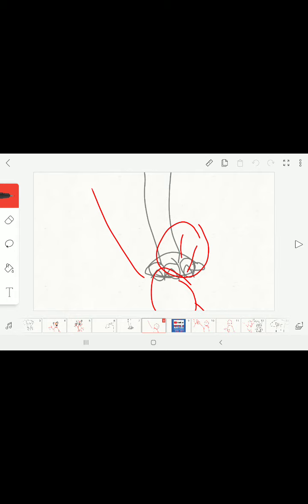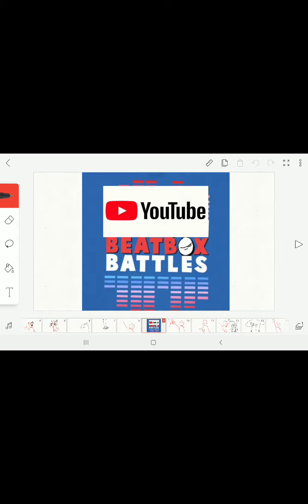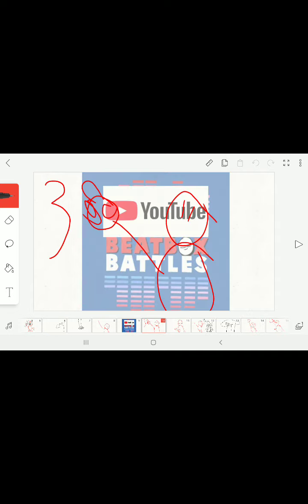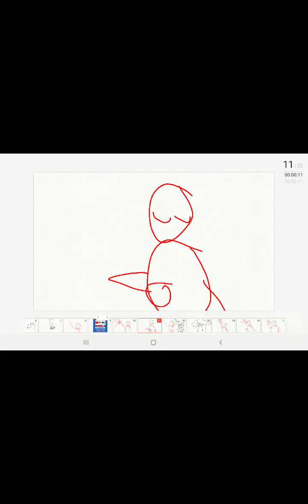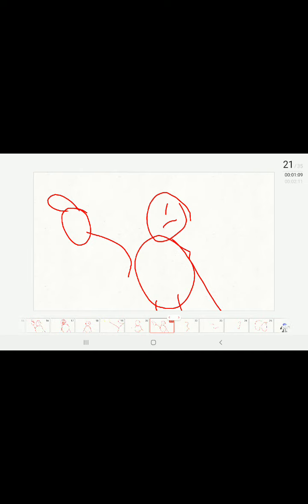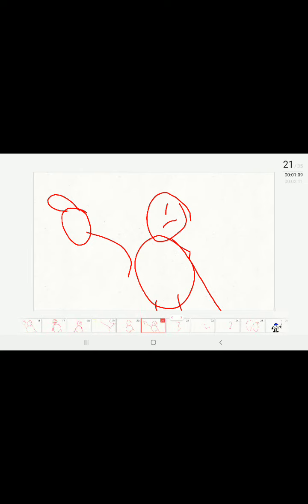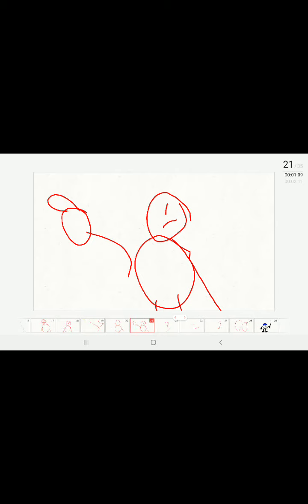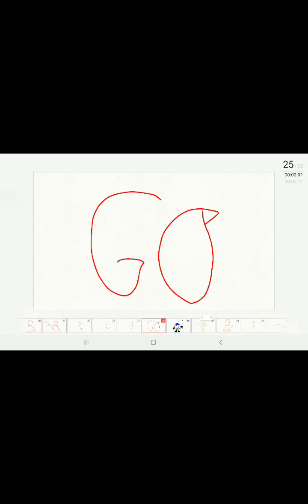YouTube beat box battle pfa vs h.a